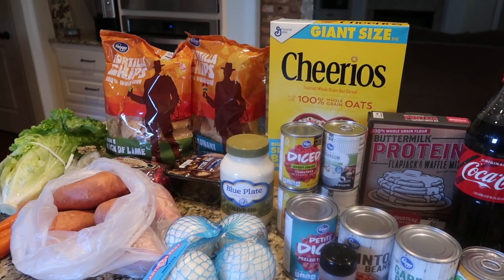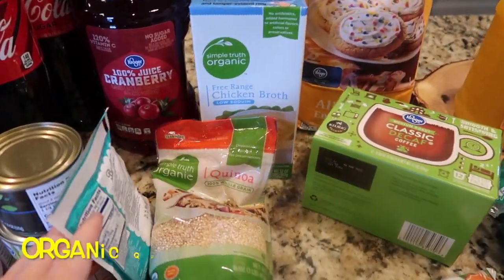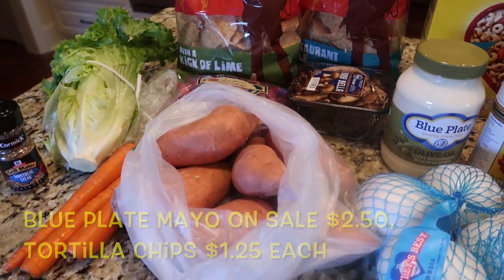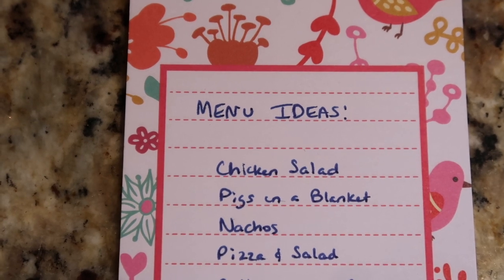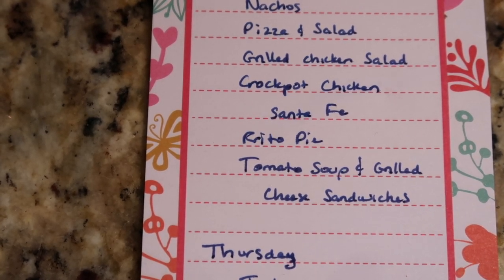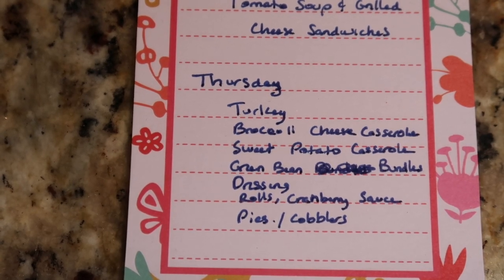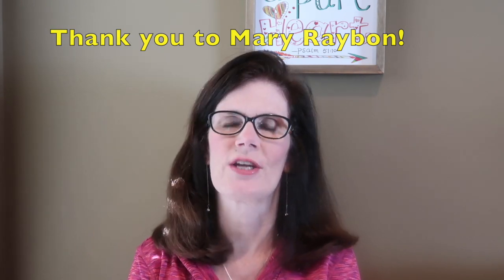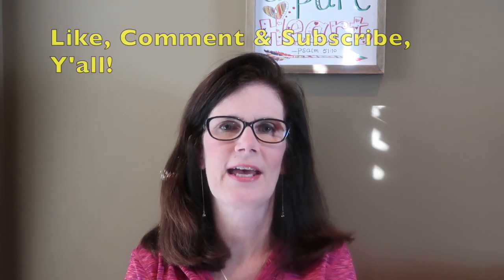Grocery Haul, Meal Plan + Today's Questions - Nov 19, 2018 | Cooking for Two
We're back with this week's pre-Thanksgiving Kroger grocery haul, some meal ideas for the upcoming holiday week, plusTWO brand new Questions of the Day!